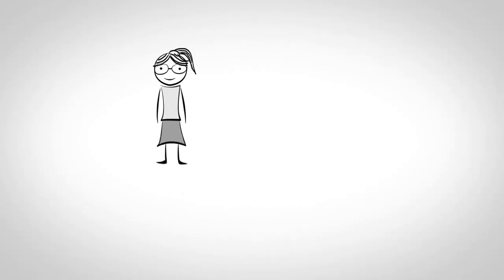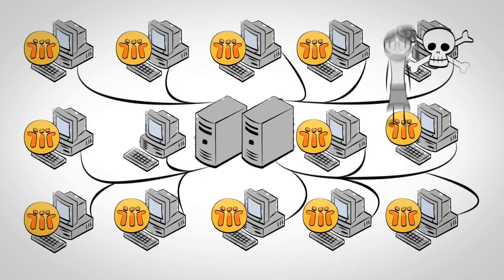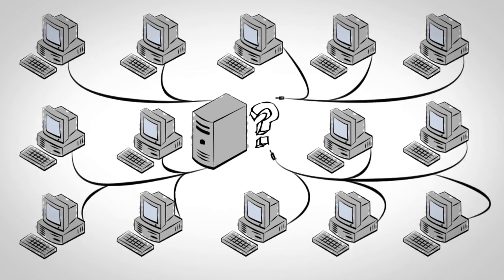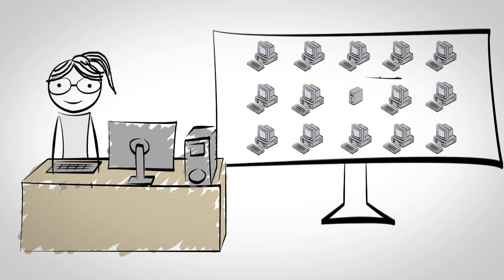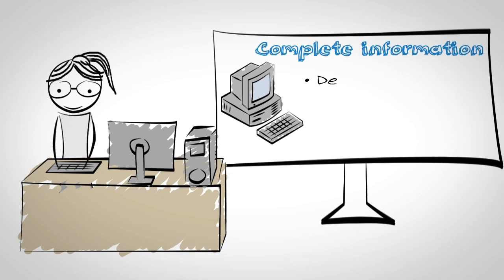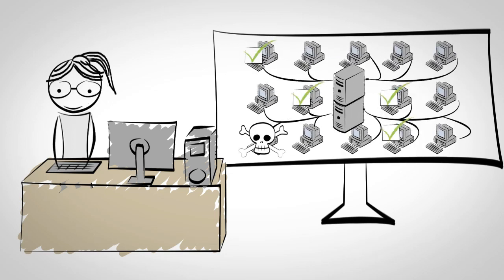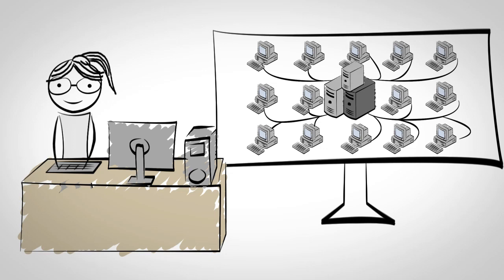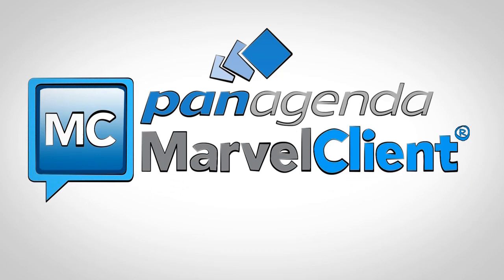MarvelClient Analyze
panagenda - IT the way it should be!

Find out how MarvelClient Analyze can save your Lotus Notes/Domino administrators a lot of trouble - Lotus Notes/Domino environments that finally make sense... and the most beautiful part: the license is free now for all of your users, for one whole year!